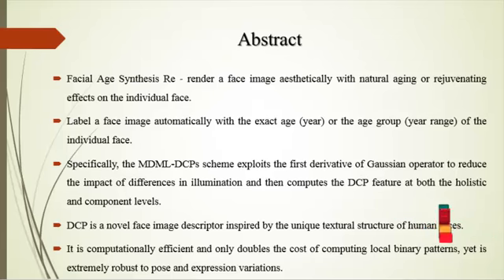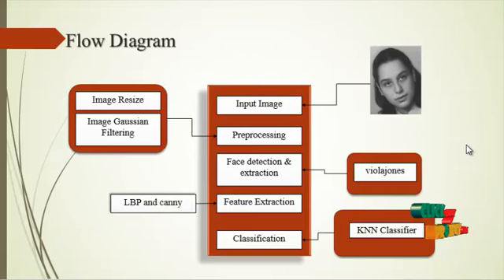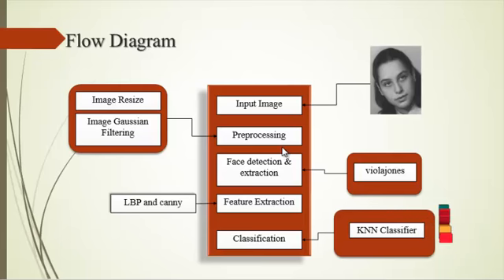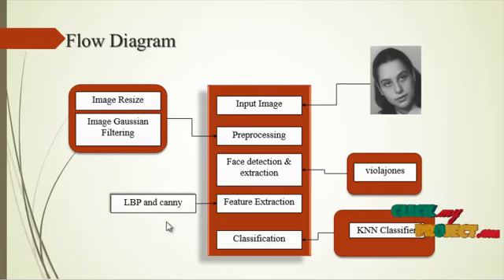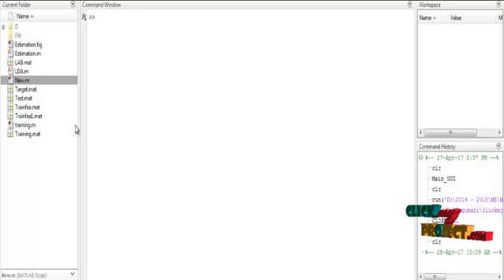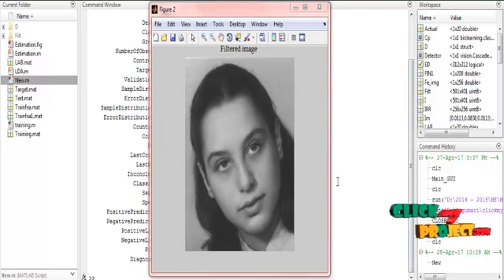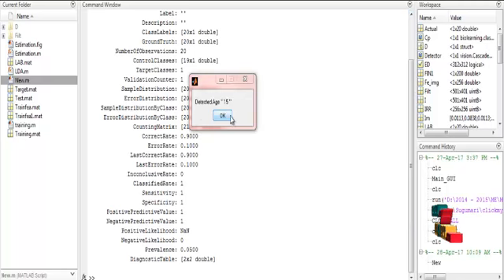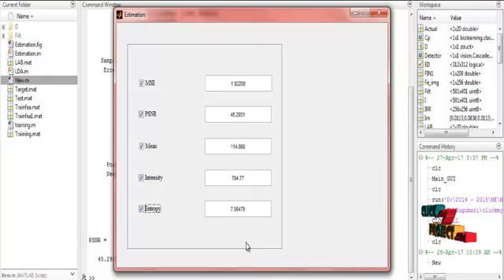AUTOMATIC FACIAL AGE ESTIMATION | Final Year Projects 2016 - 2017